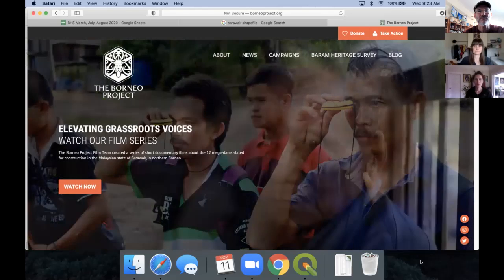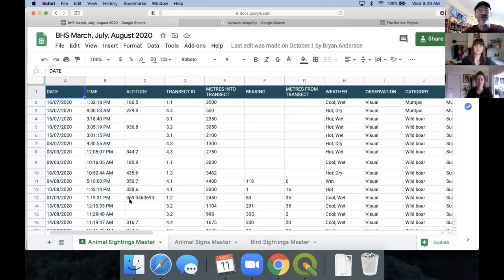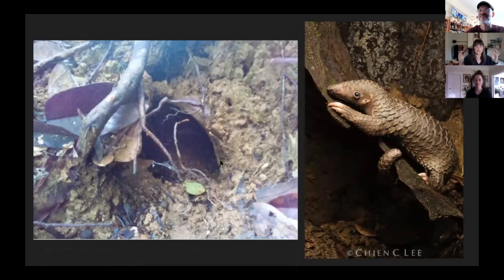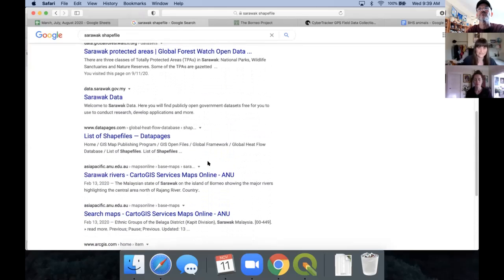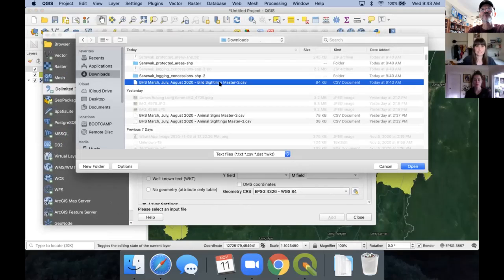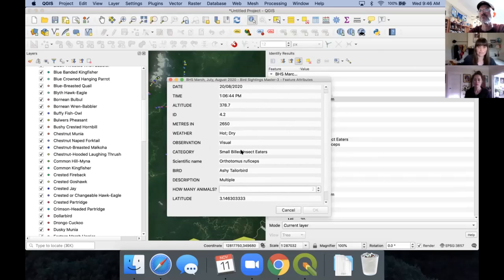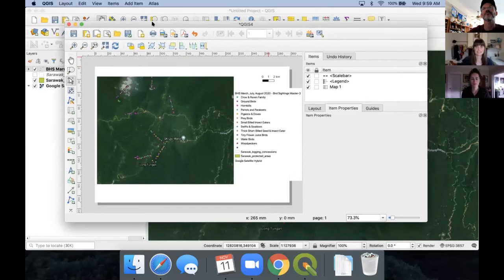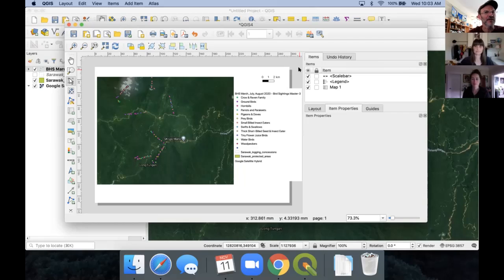Borneo Mapping with QGIS